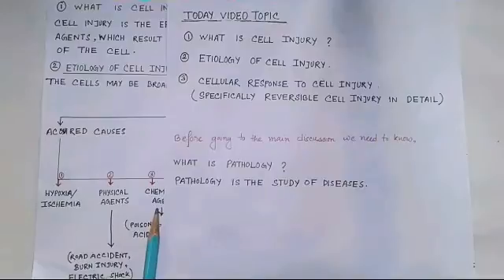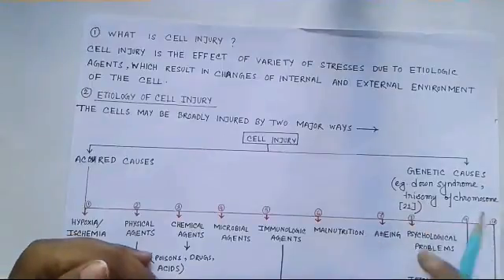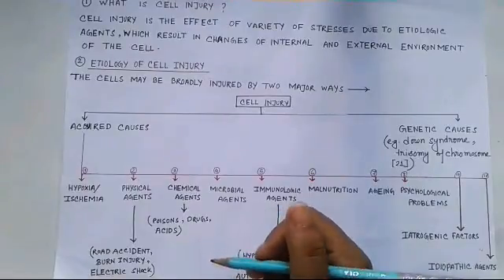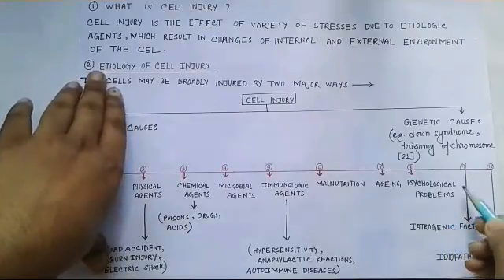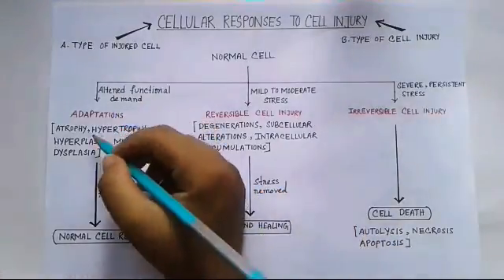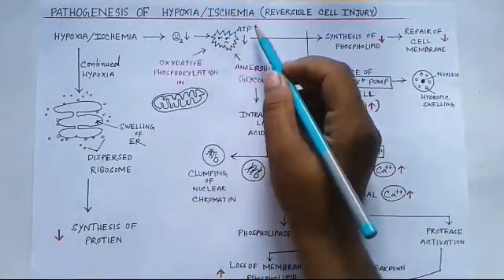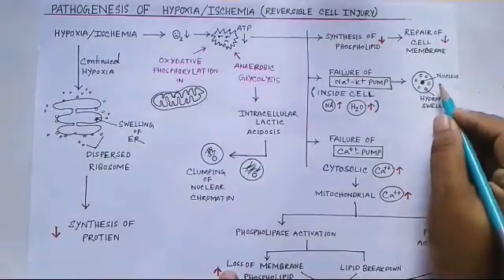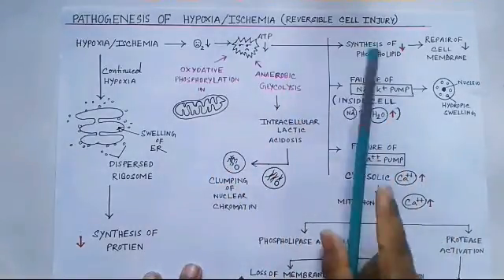cell injury|hypoxia /ischemia(Reversible cell injury)l General pathology